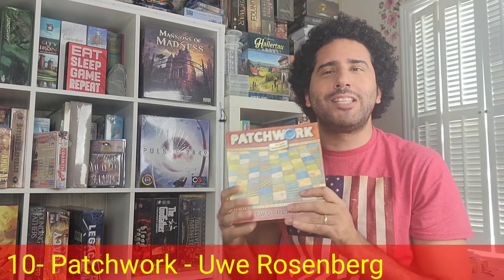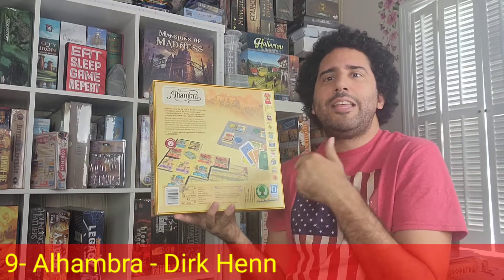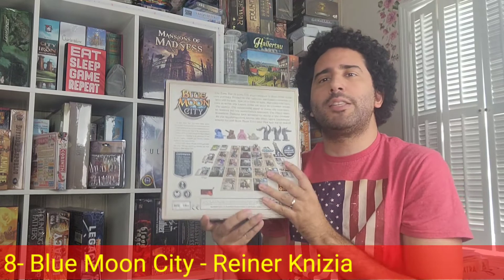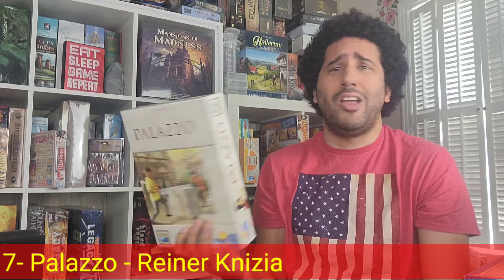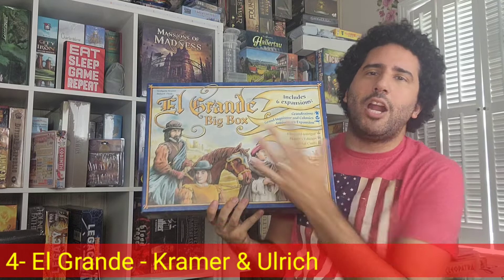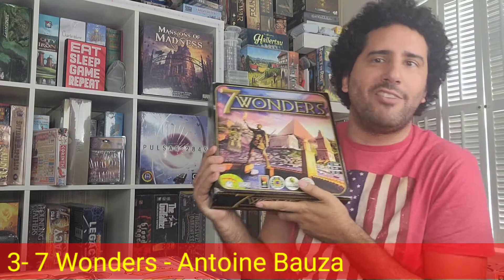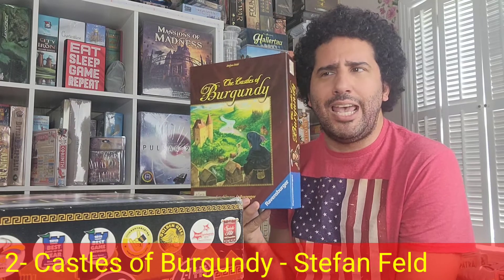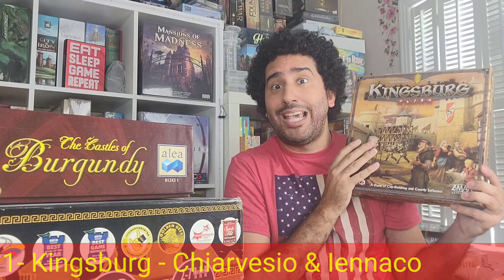Top 10 Abstracted Euro Board Games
Last week I shared with you my 10 favorite thematic euro board games and this week I will be talking about the very opposite.  These are my 10 favorite abstracted euros.  These games are not pure abstract/strategy games but they are not far removed from that category.  These are games that are usually referred to as having "pasted-on" themes.  These are fine games mechanically speaking but perhaps not the most immersive games you will find.  Let's see if you agree with my picks.

2020 The Game an exhilarating board game based on the challenges we all faced throughout the year 2020. Check them out at

and also by

Food Coma the Game a Tabletop Elimination Card game for 2-6 players: Check them out

Consider purchasing some of these games:
7-
6-
5-